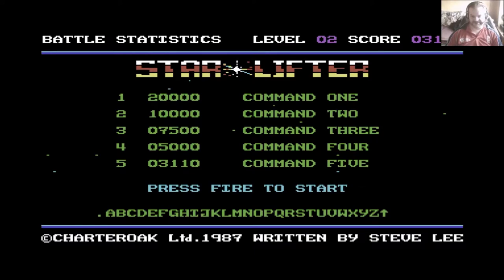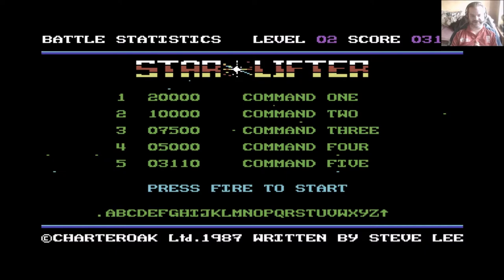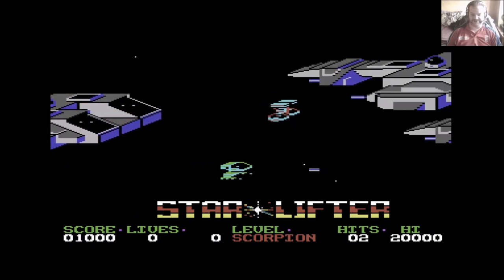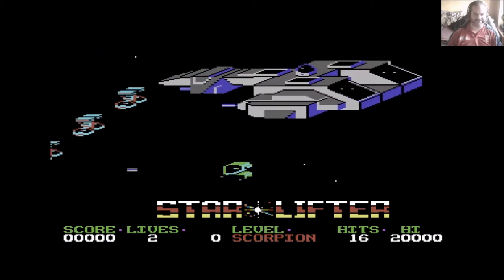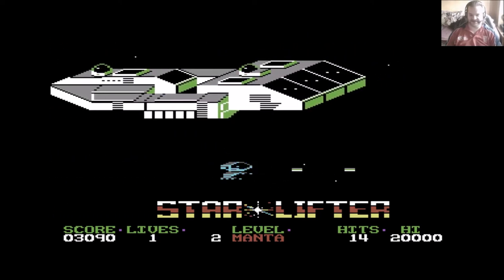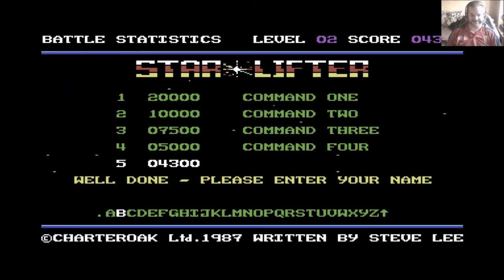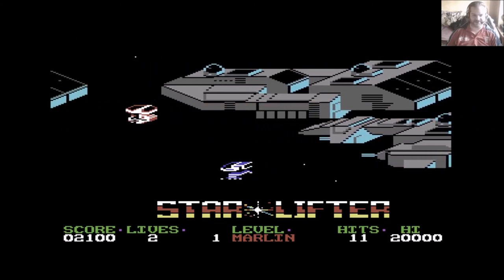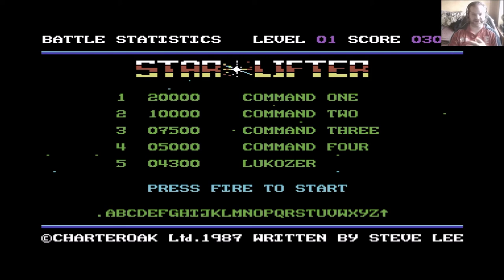Lukozer Retro Game Review 396 - Star Lifter - Commodore 64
My review of the Commodore 64 game Star Lifter, written by Steve Lee (Charteroak Ltd.) and published by Mastertronic in 1987. The creator of the two Falcon Patrol games returns with what is basically Falcon Patrol in space and despite being rather simplistic, it could have been great... but a couple of major annoyances prevent this...

NOTE: The distortion in my narration is back as the Shadowplay issue has still not been fixed.